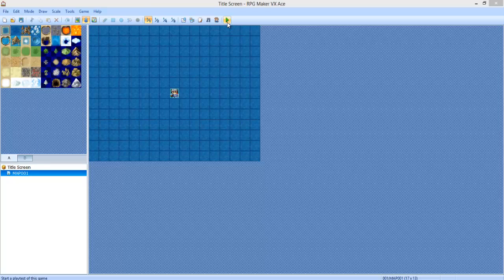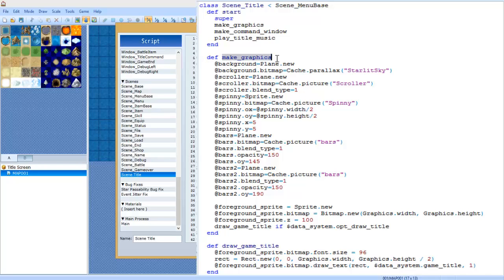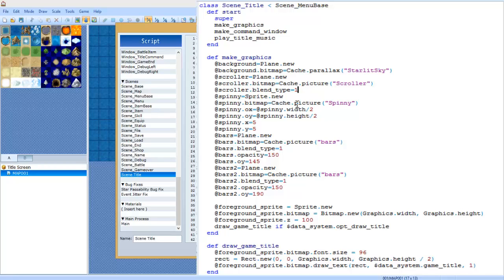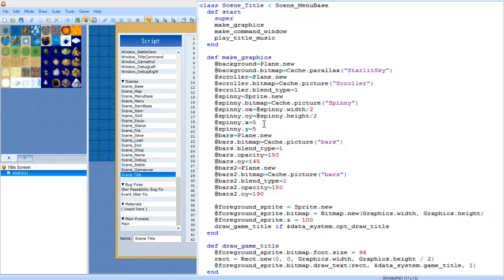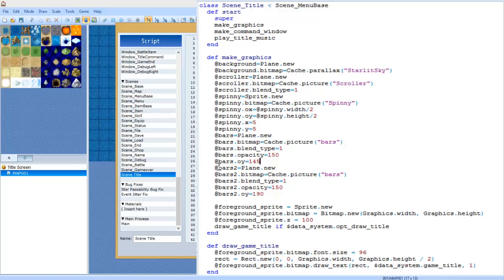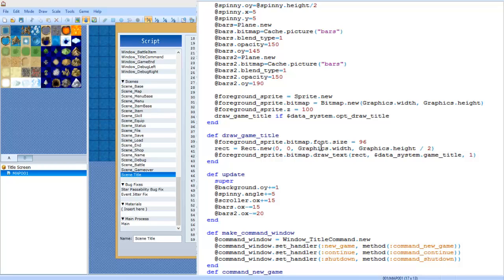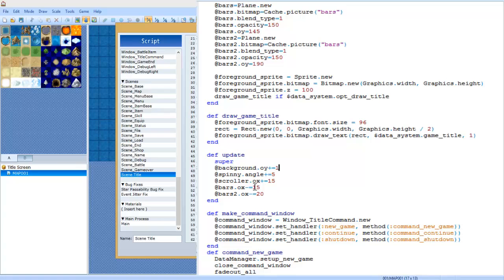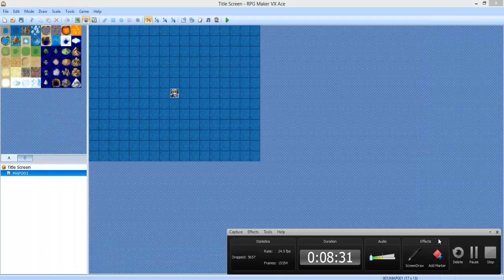RPG Maker VX Ace Tutorials - Script E5 (SE04) - Custom Title Screen! (Animated)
Today you're going to be learning how to make your own title screen! :D